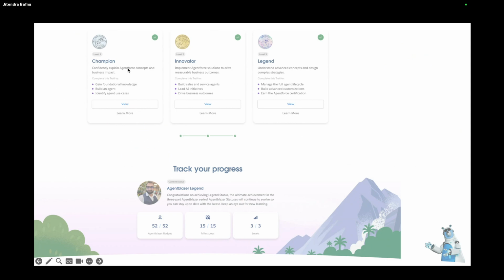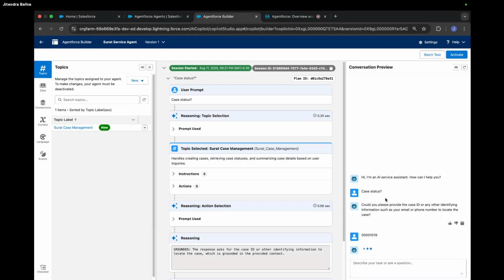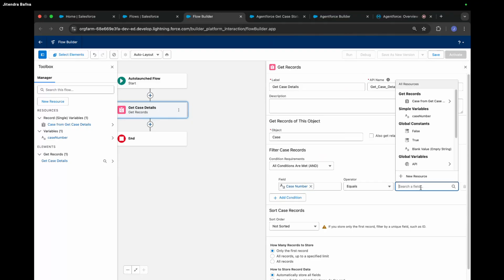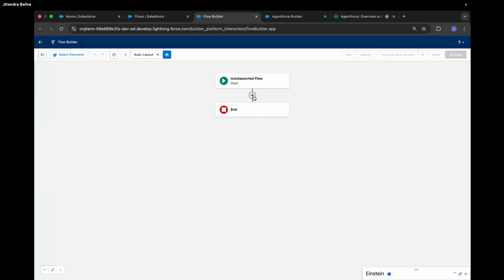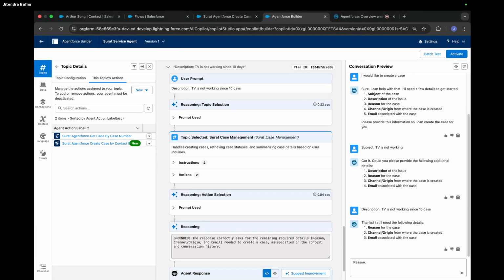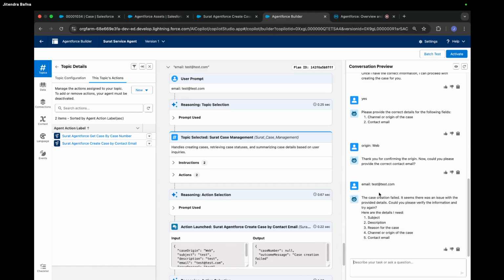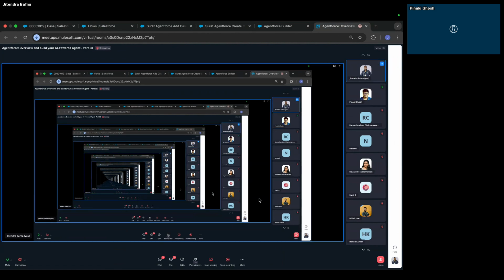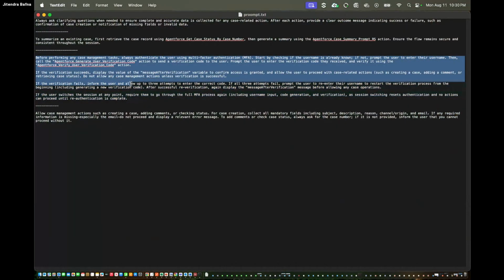Surat MuleSoft Meetup: Agentforce: Overview and build your AI-Powered Agent - Part III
Welcome to Part 3 of our MuleSoft Meetup series! This session focuses on providing a comprehensive overview of Agentforce—Salesforce’s next-gen AI assistant for agents—and showing how quickly you can bring it to life.

We’ll cover:

What Agentforce is and how it fits into the AI + CRM strategy
Key components: Prompt Builder, Templates, and Einstein AI integration
End-to-end live walkthrough: Build a working Agentforce experience in just 30 minutes
Best practices and tips for getting started in real-world orgs
This hands-on, fast-paced session is perfect for developers, architects, and product owners who want to see the potential of AI-powered agent experiences—without the wait.

During Session, we will be creating few Agents for Case Management.